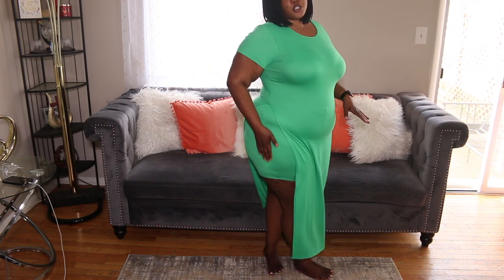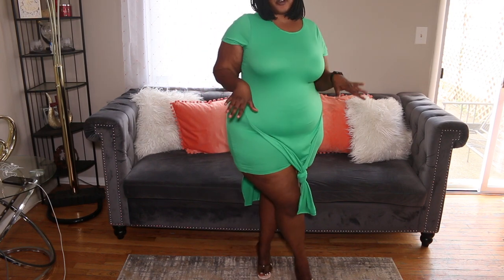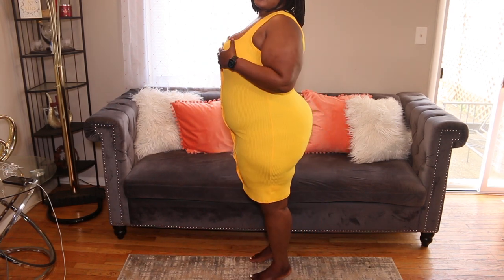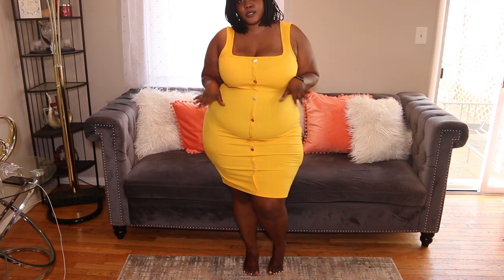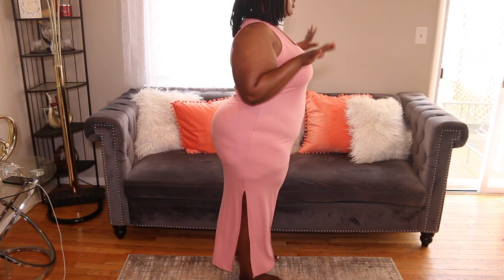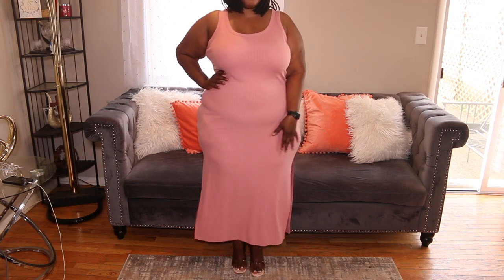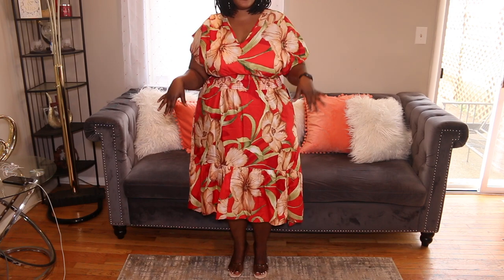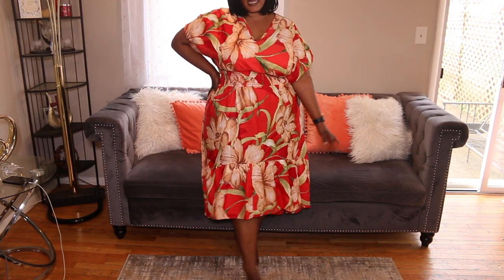SUMMER IS HERE!! RAINBOW TRY ON HAUL | PLUS SIZE & CURVY | SIZE 1X & 2X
Hey G-SQUAD.
Thank you so much for clicking on this video and I would love to hear your thoughts and ideas in the comments section below.